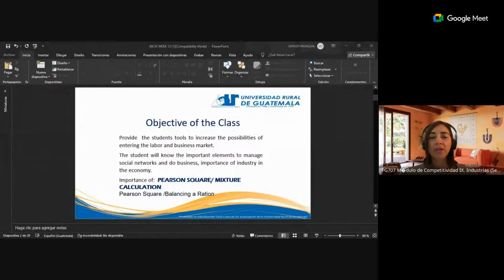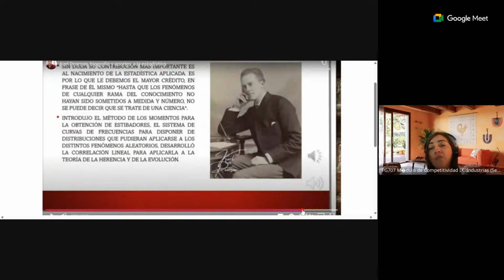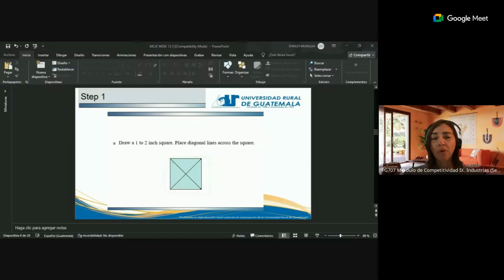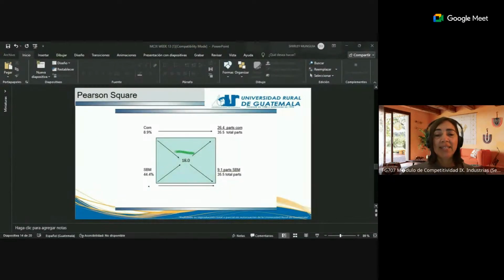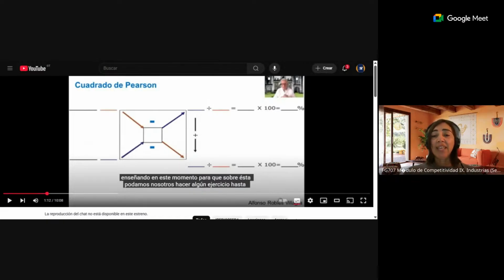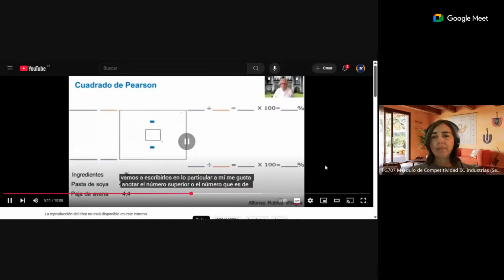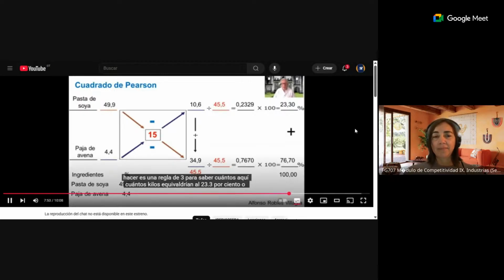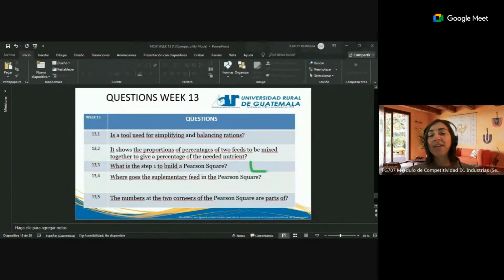WEEK 13 MODULO C. IX SUNDAY